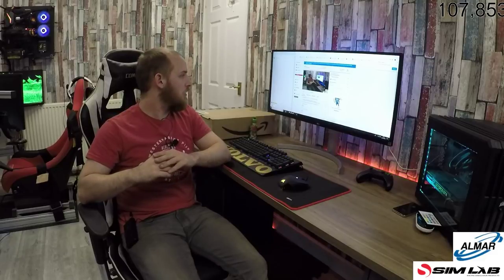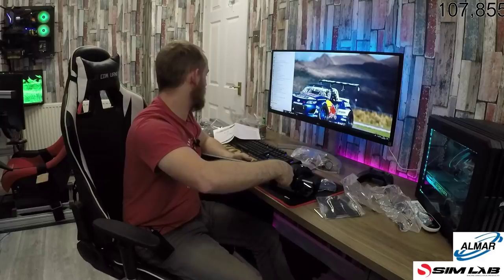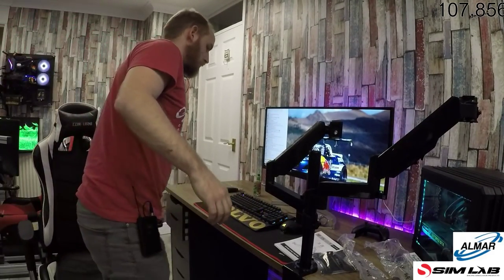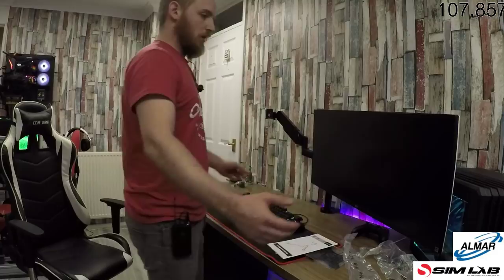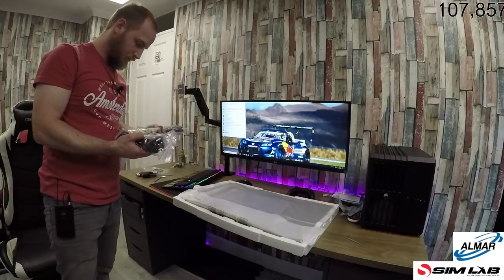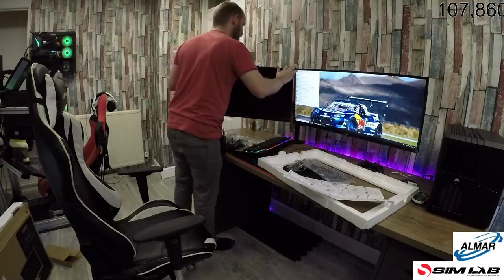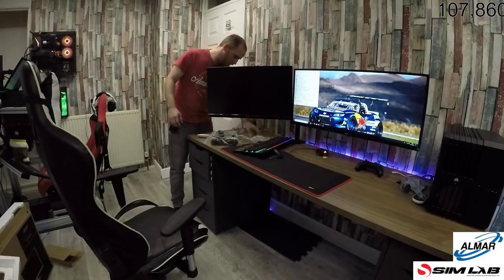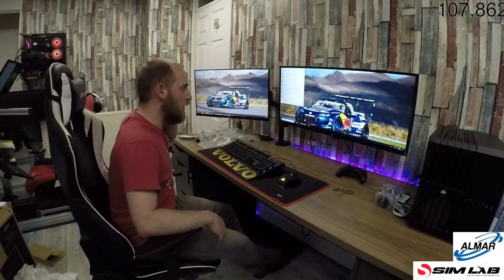desk setup finishing touches / 27 inch monitor unboxing and fitting